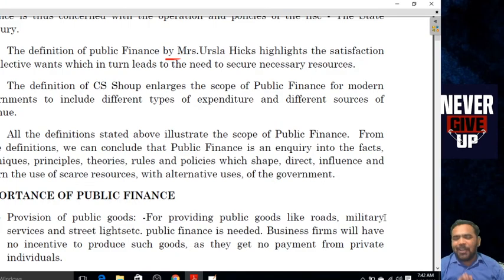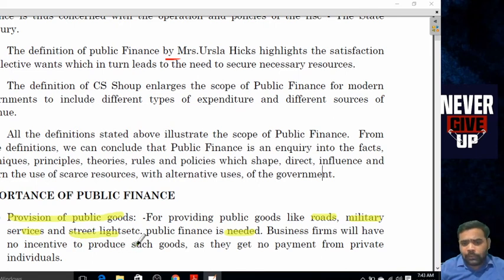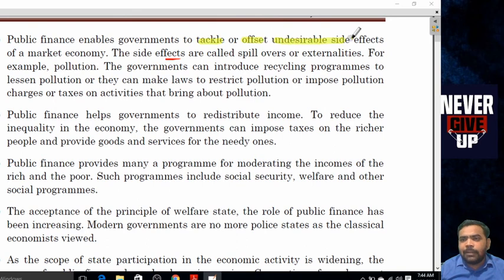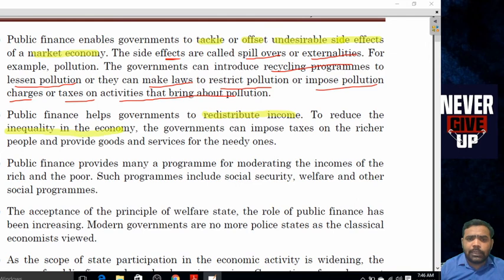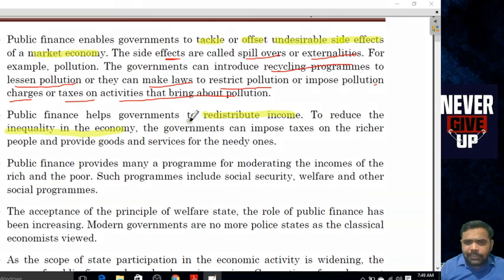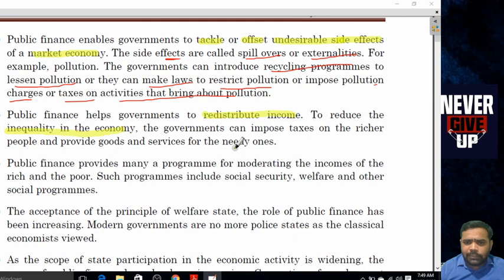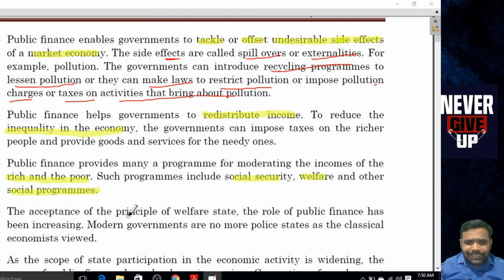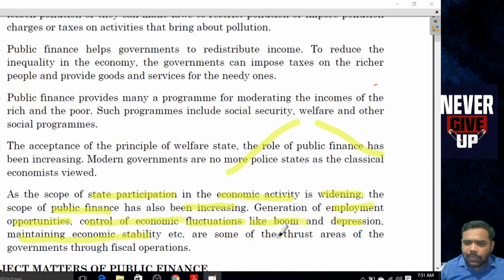Public Finance 3 by Saurabh Sharma